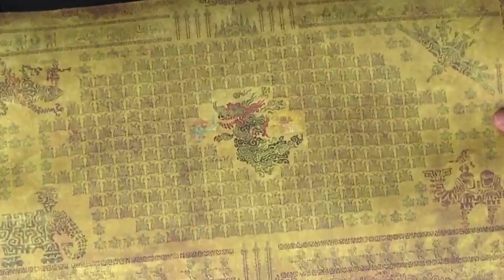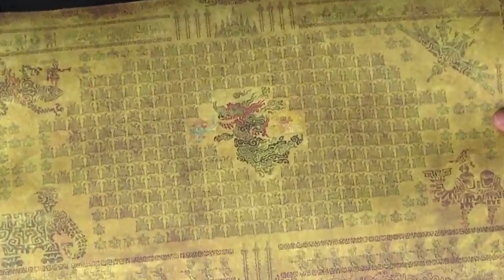Breath of the Wild - THE 4 GODLY GUARDIANS!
Nintendo thought I couldn't pick up on this?! PSSSSH!! Check it out! the correlation between Calamity Ganon and the 4 Godly Guardians in Breath of the Wild

Stay up to date with all my posts!

Live on Twitch!

Are You a Content Creator? Join Maker Studios Today!